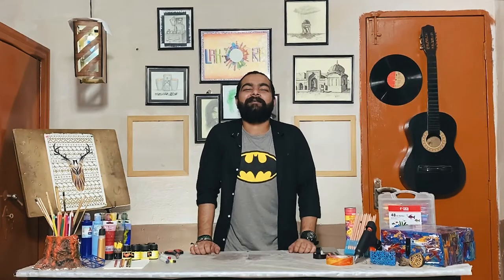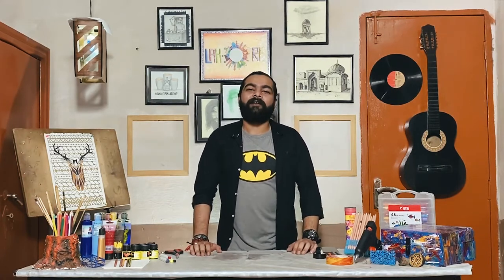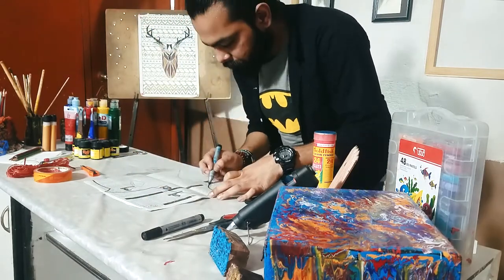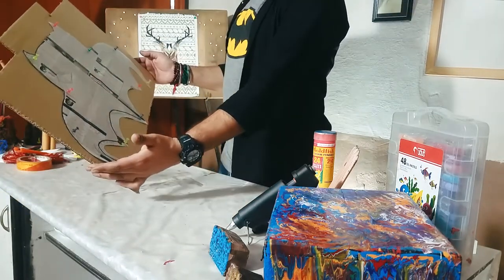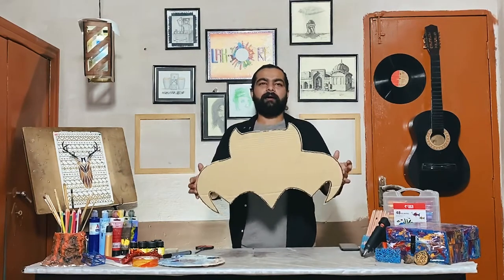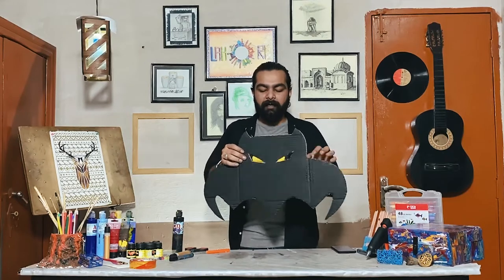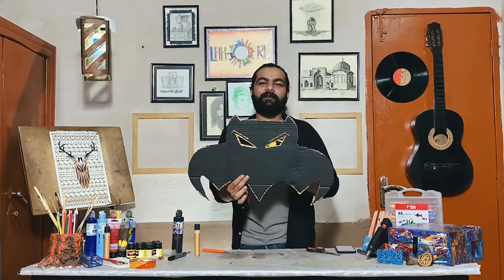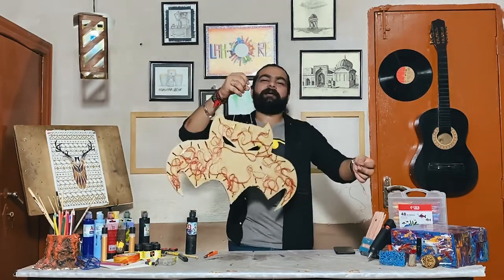How to make GLOWING BATMAN LOGO by Syed Haider Ali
In this video I'll let you know how to turn pizza box or corrugated box into a glowing batman logo DIY . And share your reviews as well.